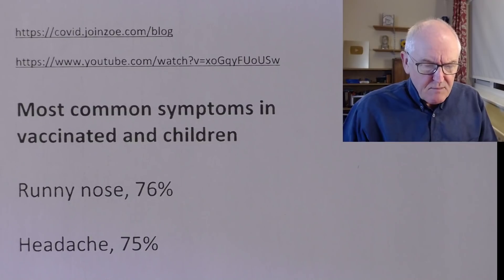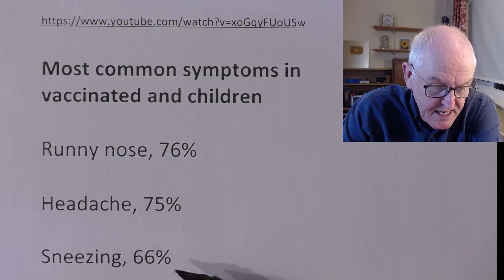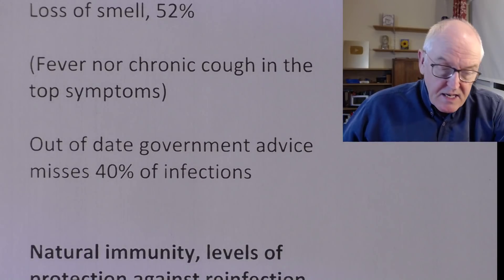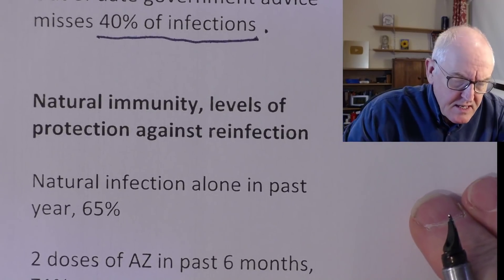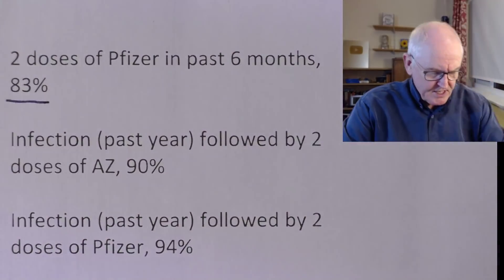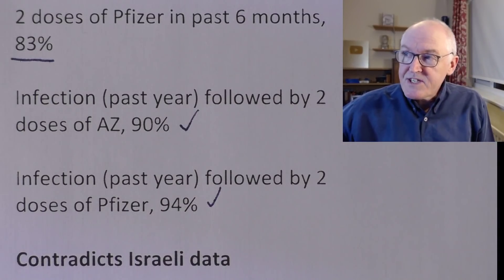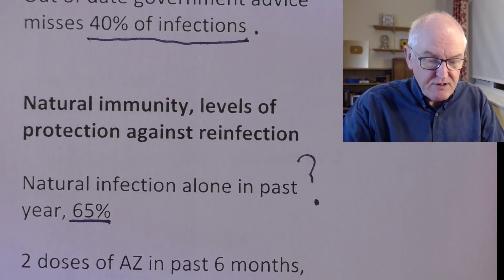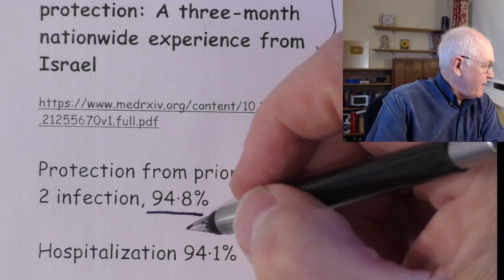Most common symptoms and immunity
Runny nose, 76%. Headache, 75%  Sneezing, 66%  Sore throat, 52%  Loss of smell, 52%

Most common symptoms in vaccinated and children

Runny nose, 76%

Headache, 75%

Sneezing, 66%

Sore throat, 52%

Loss of smell, 52%

(Fever nor chronic cough in the top symptoms)

Out of date government advice misses 40% of infections

Natural immunity, levels of protection against reinfection

Natural infection alone in past year, 65%

2 doses of AZ in past 6 months, 71%

2 doses of Pfizer in past 6 months, 83%

Infection (past year) followed by 2 doses of AZ, 90%

Infection (past year) followed by 2 doses of Pfizer, 94%

Contradicts Israeli data

Protection of previous SARS-CoV-2 infection is similar to that of BNT162b2 vaccine protection: A three-month nationwide experience from Israel

Protection from prior SARS-CoV-2 infection, 94·8%

Hospitalization 94·1%

Severe illness 96·4%